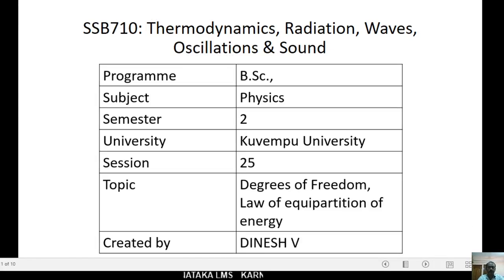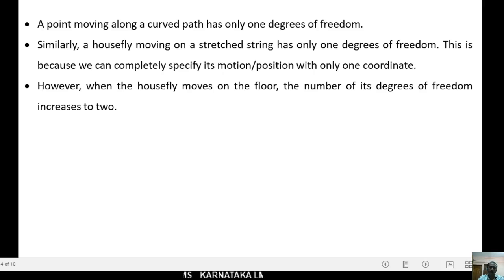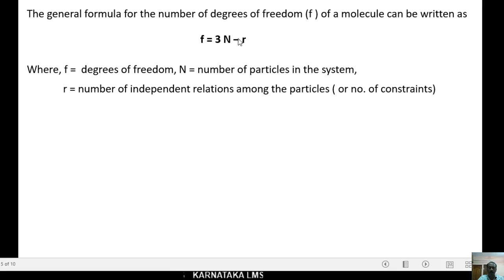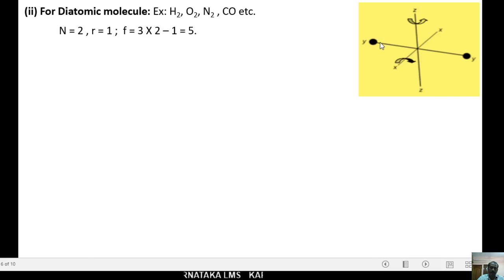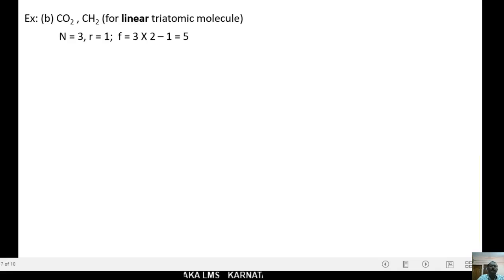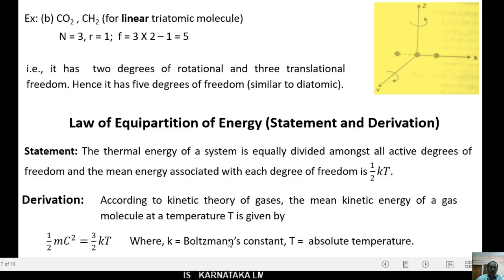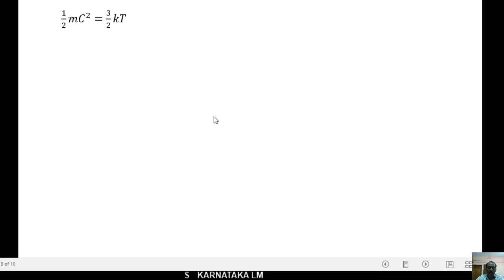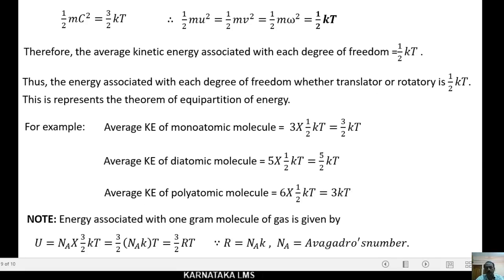Session 25: Degrees Of Freedom & Law of Equipartition of energy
This video will explains the concept of degrees of freedom and law of equipartition of energy in details.